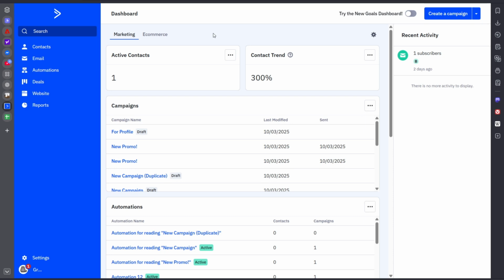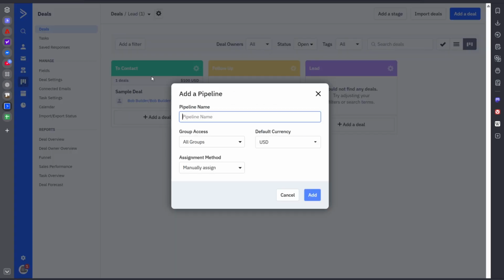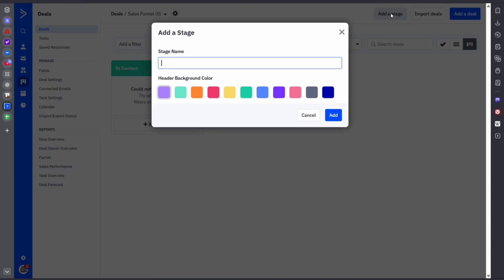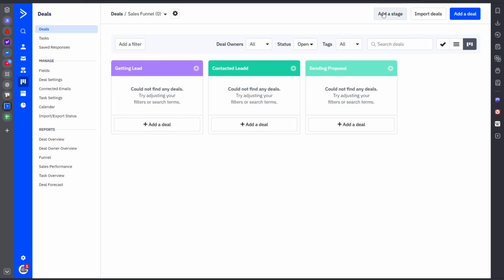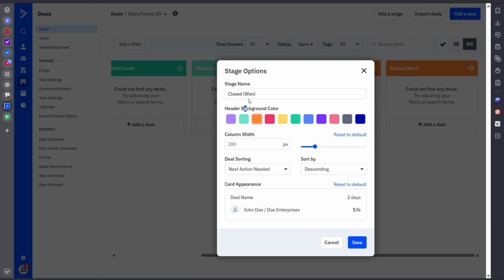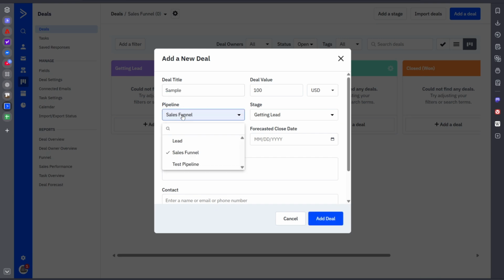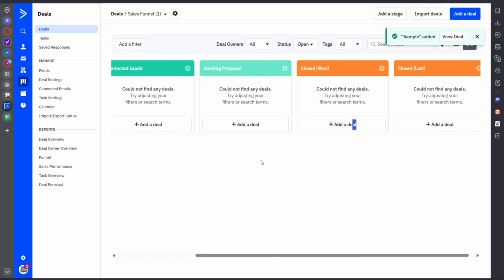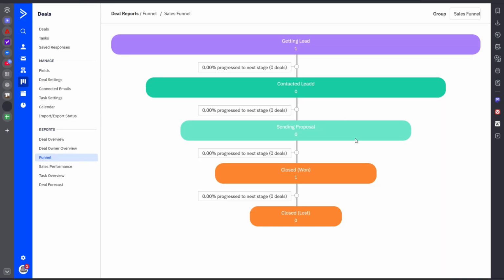How to Make Funnel in ActiveCampaign [QUICK GUIDE]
In this video, I'm going to show you how to make funnel in ActiveCampaign.